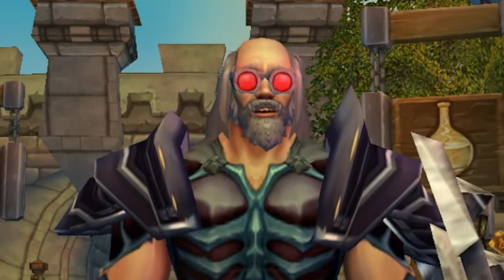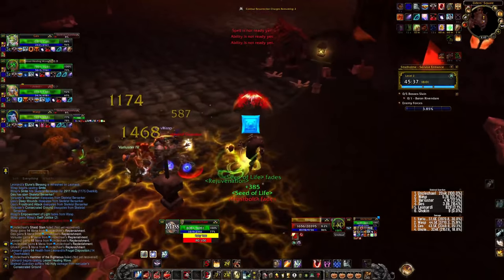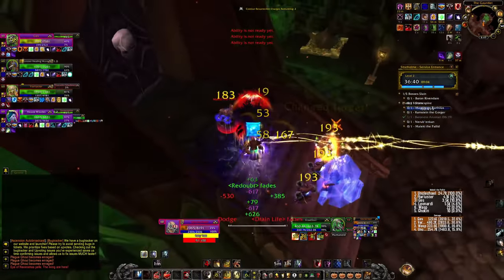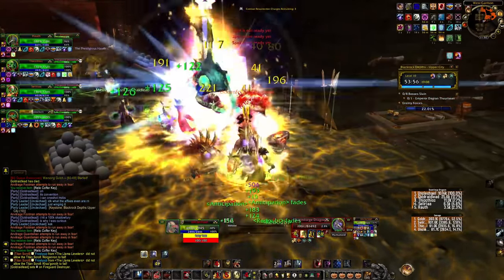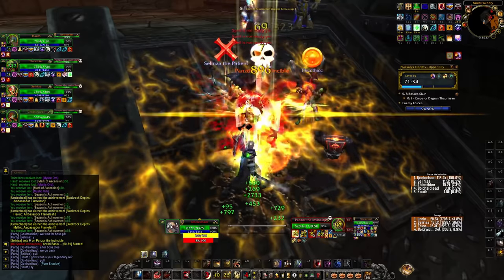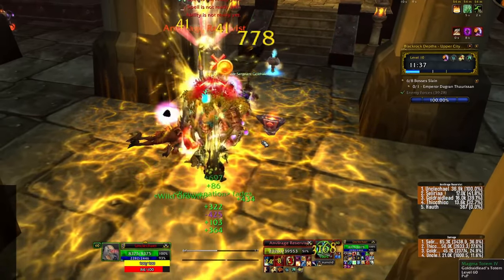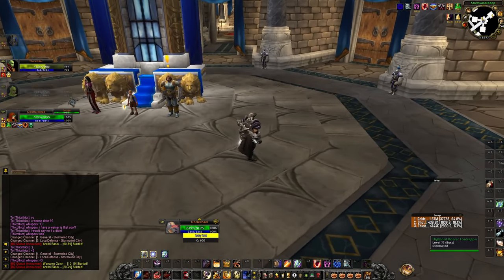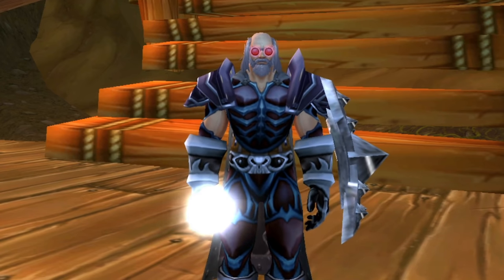TANKING THIS CHARACTER TO ITS LIMITS! | WoW w/ Random Abilities | Project Ascension S7 | Mythic 10?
Mcdoubles back again with a brand new video today featuring THE LIMIT TEST OF THE CENTURY with our holiest Crimson Champion tank build and an item called the Battle Horn.

We also tackle our first Mythic 10 as a tank...

-Sara Hedberg
-D.C. Gold
-Gunninja
-Killerkain
-Deathstol
-Cyberove
-Christian Gaadgard
-Marcelo Oliveira
-Gage Kirk
-John Estell
-GhostAscension
-FelipeHardy
-BudgetBuyer
-Knowledge Seekers
-Dreadsiege
-Patrik Csonka
-Erik Schmidt
-Paul Carpenter Jr.